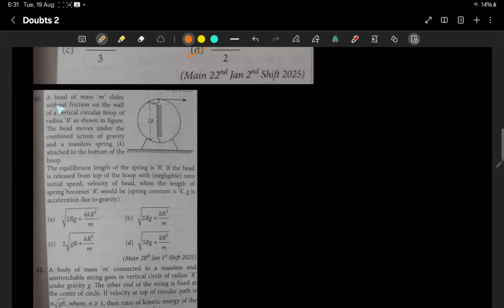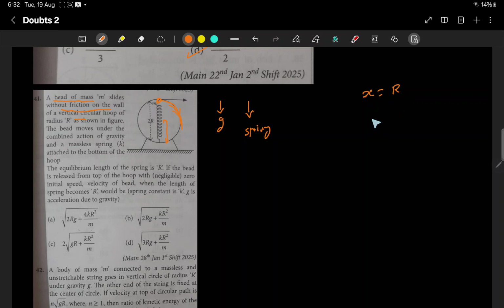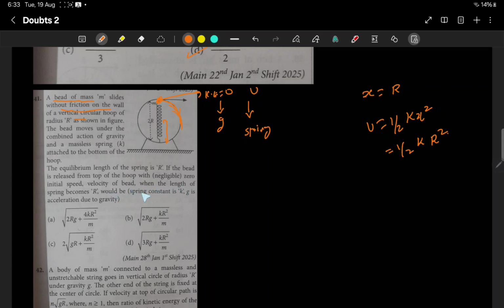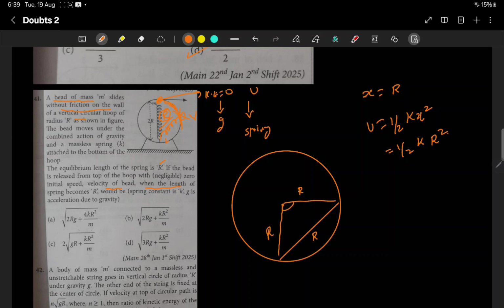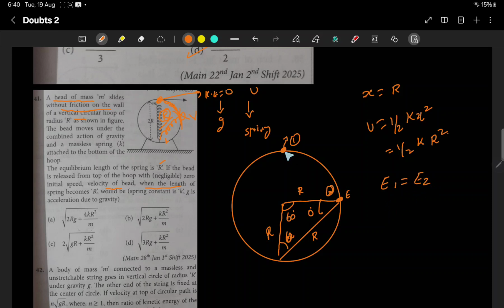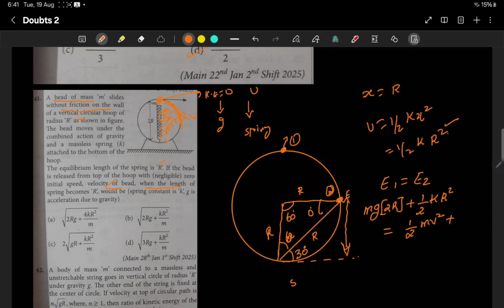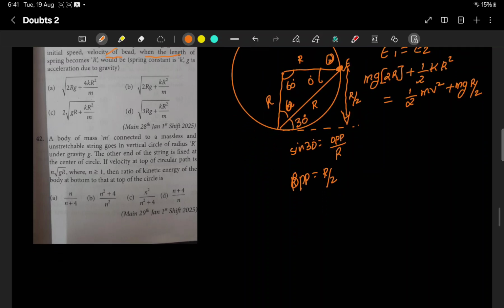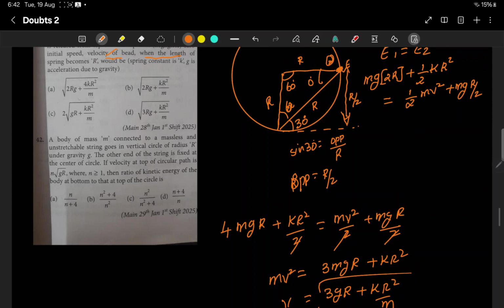A bead of mass m slides without friction on the wall of a vertical circular hoop of radius R as show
A bead of mass m slides without friction on the wall of a vertical circular hoop of radius R as shown in the figure. The bead moves under the combined action of gravity and a massless spring (k) attached to the bottom of the hoop. The equilibrium length of the spring is R. If the bead is released from the top of the hoop with negligible initial speed, the velocity of bead when the length of spring becomes 2R would be (spring constant is k, g is acceleration due to gravity):

(a) sqrt(2Rg + 4kR^2/m)
(b) sqrt(2Rg + kR^2/m)
(d) sqrt(3Rg + kR^2/m

Class: 12
Subject: PHYSICS
Chapter: WORK POWER ENERGY